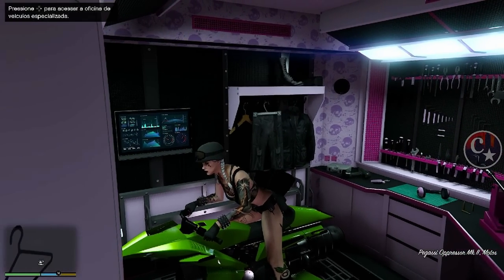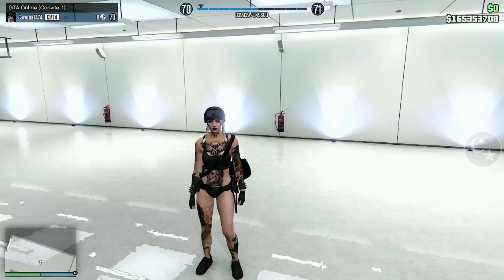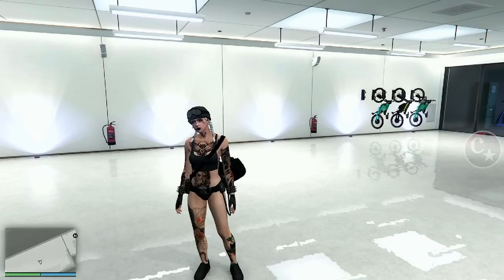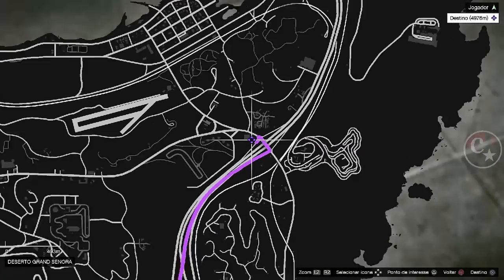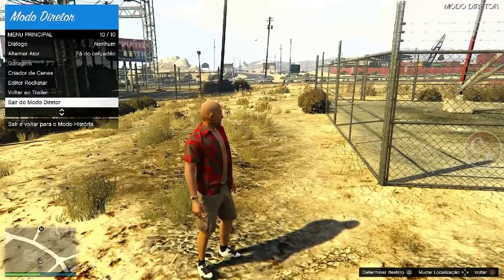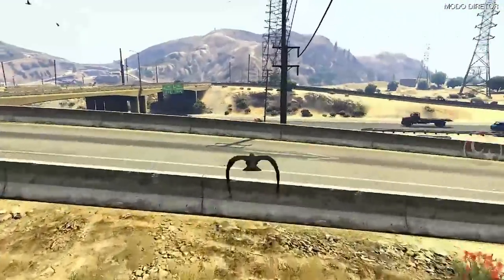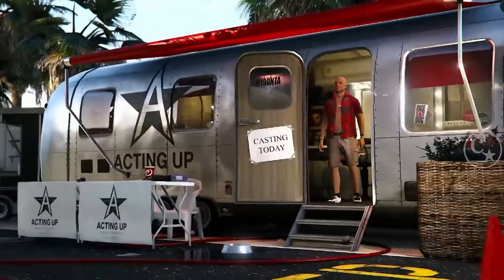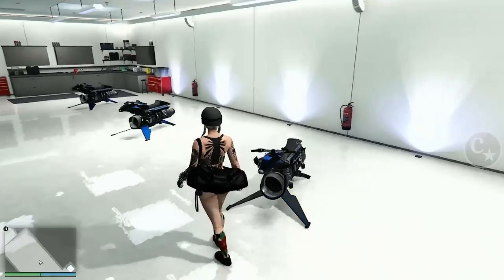💥NEW VIDEO💥100 MILHÕES EM UMA HORA💰GL1TCH SOLO APROVEITE JÁ😱PS4/PS5/XBOX/S/X GTA5 ONLINE🔞🌐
▬▬▬▬▬▬▬▬▬▬▬ஜ۩۞۩ஜ▬▬▬▬▬▬▬▬▬▬▬▬▬▬
▓▓▓▒▒▒░░░ LEIA A DESCRIÇÃO DO VÍDEO ░░░▒▒▒▓▓▓ ▬▬▬▬▬▬▬▬▬▬▬ஜ۩۞۩ஜ▬▬▬▬▬▬▬▬▬▬▬▬▬

👉 FOUNDERS:
💥CARROS MODDEDS💥& CONTAS UPADAS P/ PS4:
♠  COMANDO CM74 - NOVO COMANDO
🎮 ID: PS4 - Capitaocaverna74 👈
🎮 ID: PS4 - Capitao74caverna 👈 👈
🎮 ID: PS4 - Capitao_74 👈
🎮 ID: PS4 - Capitao-74 👈
🌟🌟 CANAIS PARCEIROS 🌟🌟